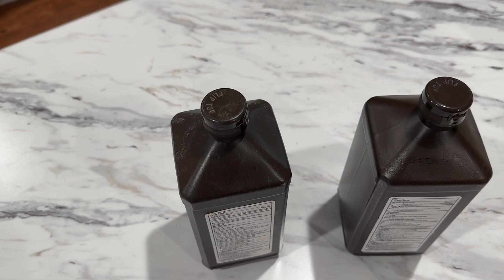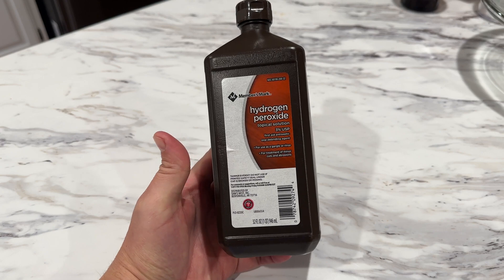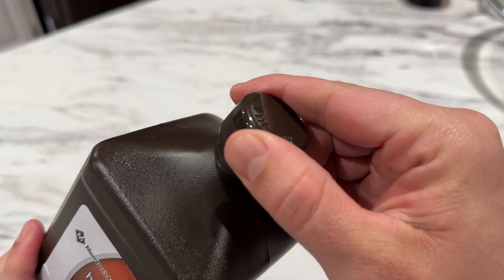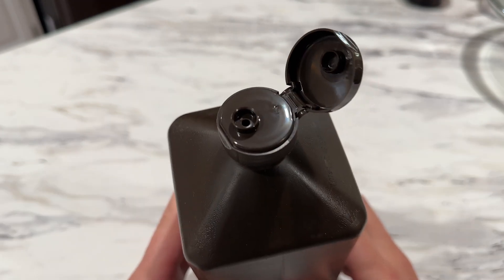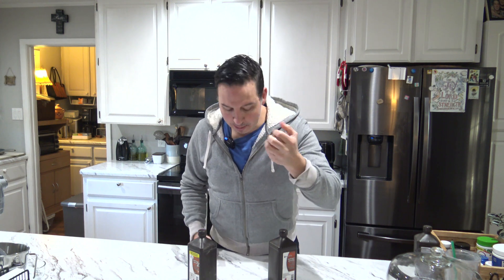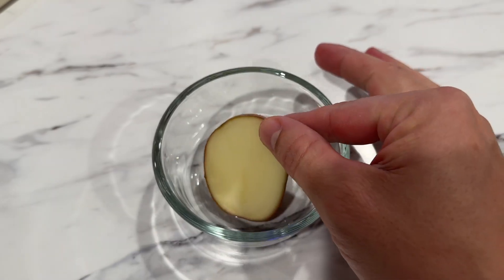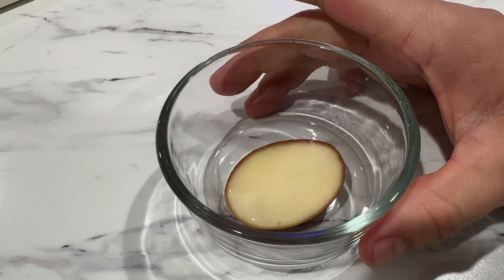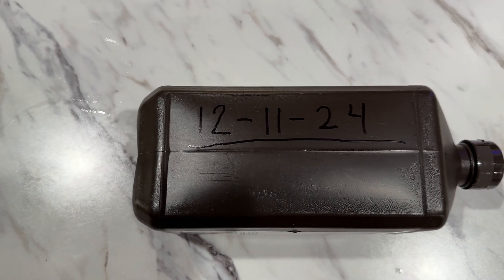STOP Using Hydrogen Peroxide This Way! Shocking Truth!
🚨 STOP Using Your Hydrogen Peroxide?? 🚨

You might be putting yourself at risk by using expired hydrogen peroxide! In this eye-opening video, I reveal the shocking truth about how long hydrogen peroxide really lasts and why you need to check yours NOW!

Did you know that once opened, hydrogen peroxide can lose its effectiveness in just six months? If you’re using old peroxide, you could be wasting your time and potentially compromising your health!

👉 Watch as I demonstrate the simple Potato Test to find out if your hydrogen peroxide is still working. If it doesn’t fizz, you’re just using water!

🔍 Learn:
- The shelf life of hydrogen peroxide
- How to test your hydrogen peroxide
- How to properly store it

Don’t risk it—make sure your hydrogen peroxide is still effective!

★ OUTLINE OF VIDEO ★
0:00 Introduction
0:19 Why Hydrogen Peroxide is Sold in a Dark Bottle?
0:50 Does Hydrogen Peroxide Expire?
1:35 How to Test Hydrogen Peroxide is Working
2:13 How to Store Hydrogen Peroxide